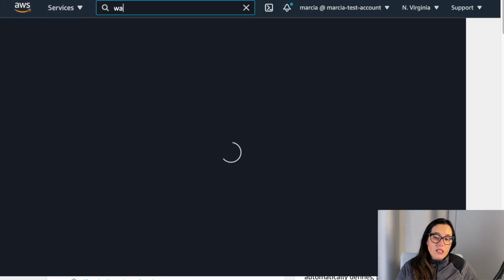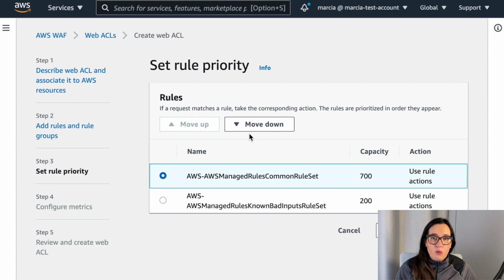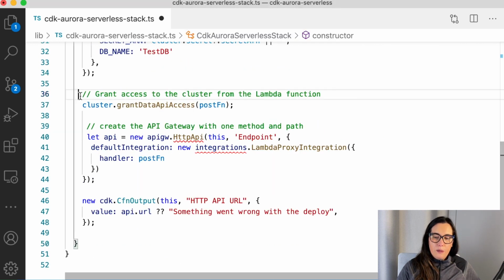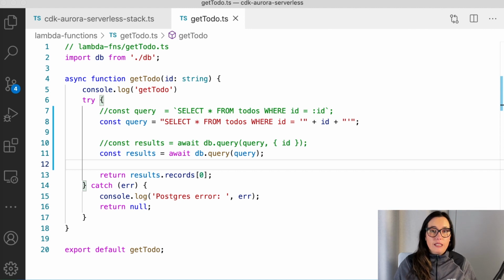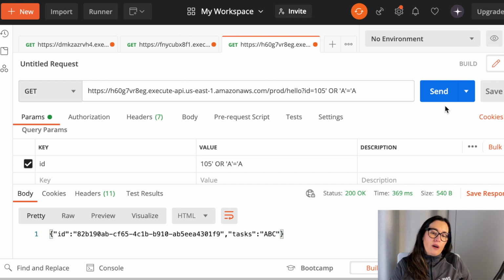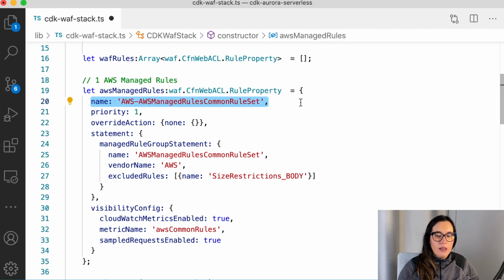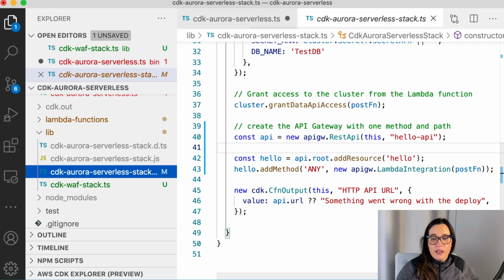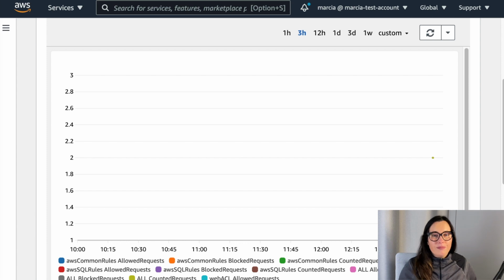PREVENTING SQL INJECTION WITH AWS WAF | SERVERLESS SECURITY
What are the risks of SQL injection and other injection types in serverless applications? How to prevent it? How to use AWS WAF? And configuring it with CDK.

This is a new video in the API Gateway security mechanisms series.

In this video we learn about the OWASP top 10 risks and Injection being one of the most common attacks. We learn about how injection affects serverless applications and different ways we can mitigate it. We look at AWS WAF and do an example of injection and how WAF protect us. All built with AWS CDK

Recording equipment:
📷Webcam for interviews
🎤Microphone for interviews and voice-overs